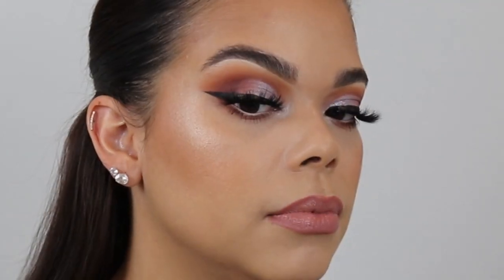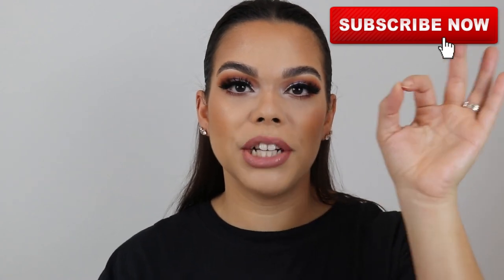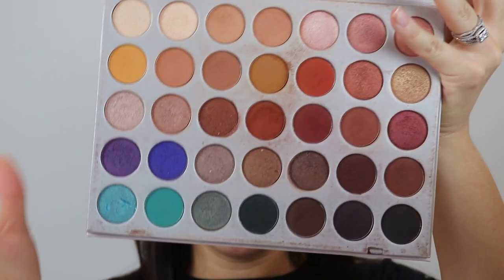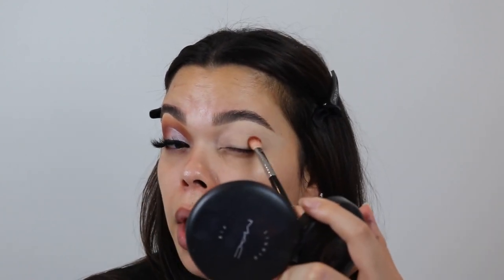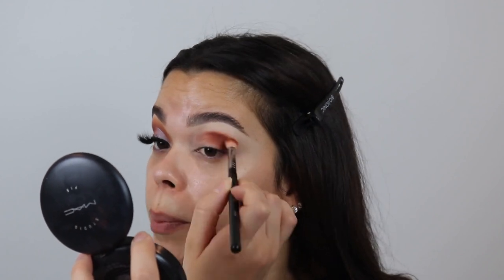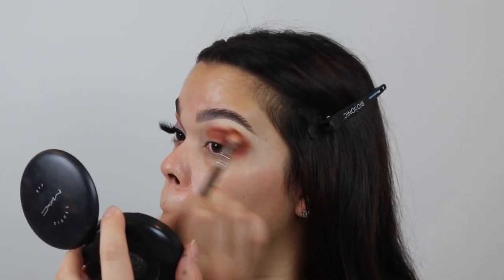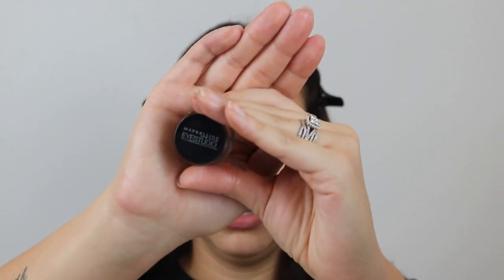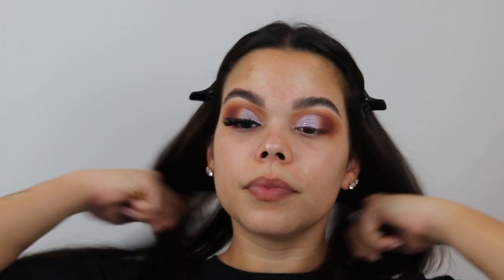Makeup Tutorial using Jaclyn Hill Palette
Ever since the Jaclyn Hill Palette came out I have been obsessed with it. The Jaclyn Hill palette has a variety of different formulas. Including matte, shimmer, and satins. The matte eyeshadows in the Jaclyn Hill palette are so smooth and pigmented. The shimmers in this Jaclyn Hill palette can be used dry or wet! And let me tell you that when you wet the brush the shimmers truly pop! Truly Truly Pop! I have used the Jaclyn Hill palette for over a year now, it is well loved! In this makeup tutorial I use the Jaclyn Hill palette to create a full glam cut crease look. Morphe has to be one of my top five favorite affordable drugstore brands. I have reviewed this brand in several of my makeup tutorials but I always go back to the Jaclyn Hill palette.

Facebook Jojo Palacio

Makeup Details
Eyes
Benefit Booing Cakeless concealer in 2
MAC Studio Fix in C2
Jaclyn Hill x Morphe Palette
Zoeva Screen Queen Palette
Maybeline EyevStudio gel liner in blackest black
Stila stay all day waterproof eyeliner in black
Benefit Roller Lash Mascara
Lily Lashes in Mykonos
BH Cosmetics Power Pencil in Beige
Benefit Precisely My Brow in 3.5

 Complexion
Smash box Photo Finish Minimize Pores
L’Oreal Magic Lumi Primer
Smashbox Studio skin full coverage 24hr Foundation
MILK Makeup Flex Foundation Stick in Medium Tan
LA Girl pro conceal in Beautiful Bronze
Huda Beauty The Overachiever Concealer in 10N
KVD Shade and Light Contour Palette
BH Cosmetics Blushing in Bali Palette
Fenty Beauty Kilawatt Foil in Mimosa Sunrise and Sangria Sunset

Lips

LA Girl Blushing Lip Liner
NARD Honolulu lipstick
Wet & Wild liquid cat suit in Caught you Bare-Naked

Sponges are from  Hank and Henry

For brushes view The Makeup Shack Review video on my channel